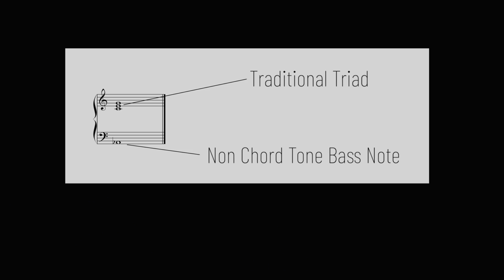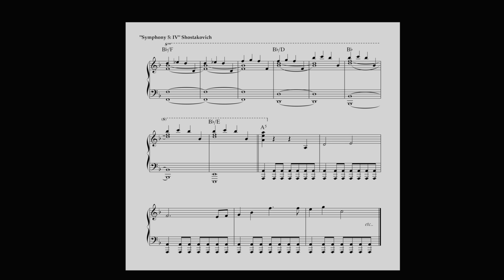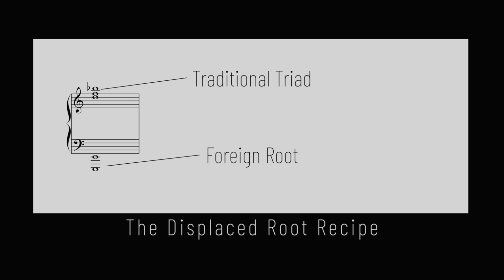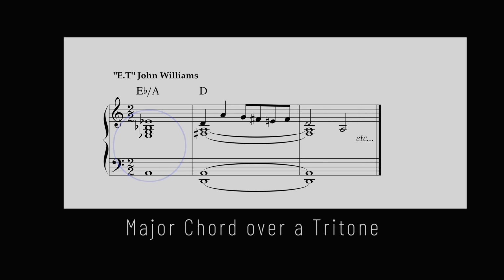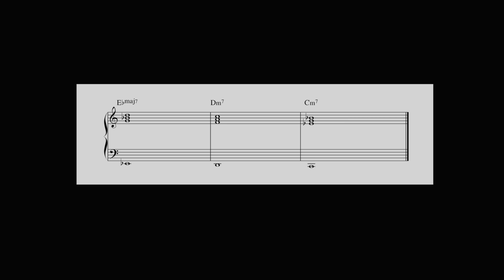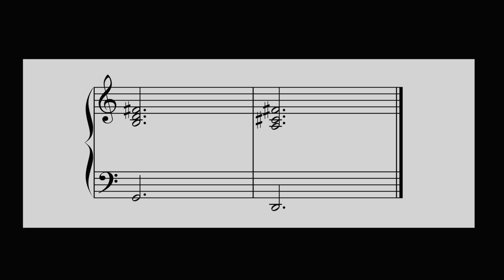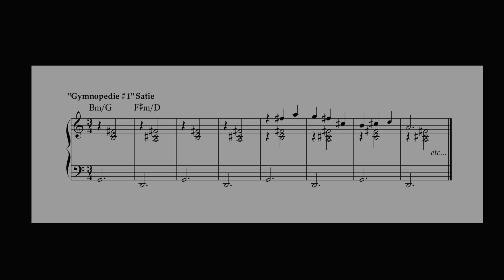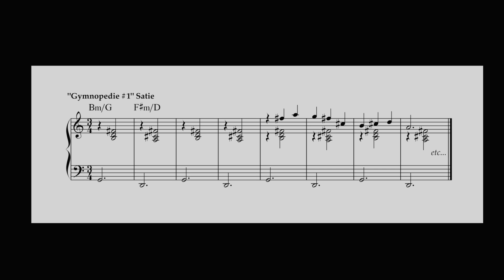Harmony: The Systemless System Volume 1 (Course Preview)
Want to unlock the secrets of harmonic mastery with leading Hollywood conductor/bassoonist Anthony Parnther (Oppenheimer, Black Panther, The Mandalorian) and composer/entrepreneur Michael Barry (The Force Awakens, Dr. Sleep, Arcane, Cinesamples Co-Founder)?

This course is comprehensively designed for composers seeking to expand their harmonic vocabulary and transcend the limitations of traditional training methods.

Learn from master composers' innovative techniques and sharpen the skills needed to compose compelling chromatic music effortlessly. Whether you're a seasoned composer or a beginner aspiring to elevate your compositional abilities, this course is your pathway to harmonic success.